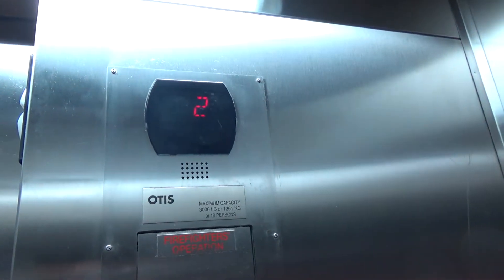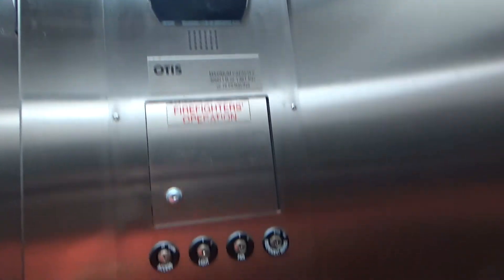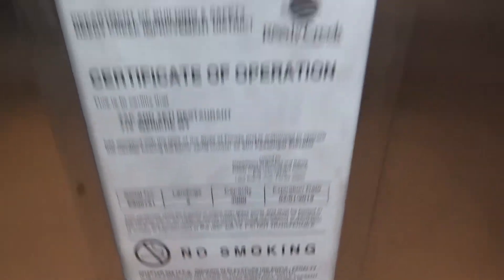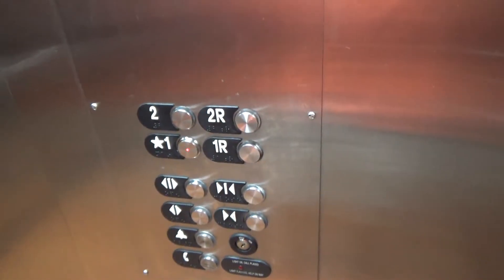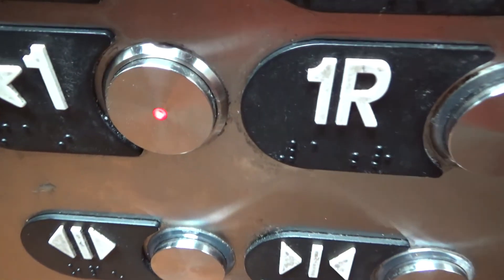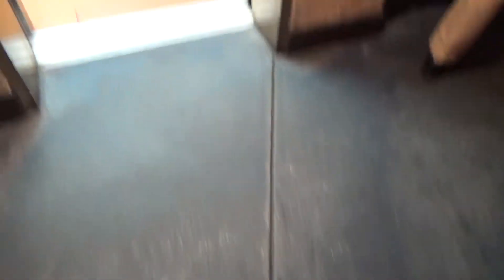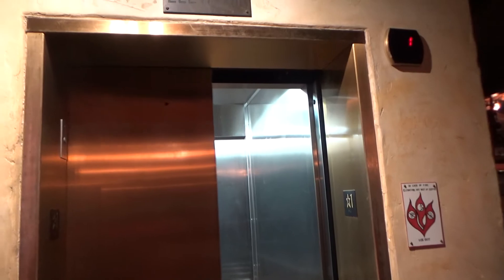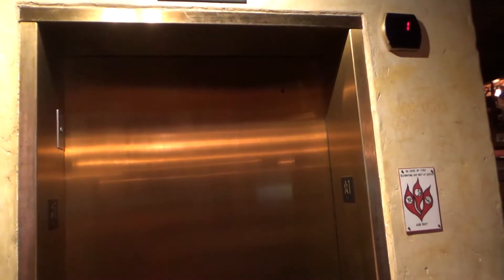Otis 211 Elevator at Yak & Yeti Restaurant, Disney's Animal Kingdom, Bay Lake, FL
Recorded: 4/21/2018

This is one of the "public" elevators in the Animal Kingdom.  Others limited access "public" elevators include the one in Dinosaur and the one(s) in Avatar Flight of Passage.  This one was probably installed in the early 2000s.  It's seen better days, but isn't in bad condition.  A few of the buttons have been replaced with VR buttons.

Elevator Facts

Brand: Otis
Model: 211
Hoist: Hydraulic
Fixtures: Series 5
Type: Passenger
Capacity: 3000 lbs
Speed: 100 FPM
Max Jerk: 4.87 FPS^3
Max Jerk: 1.03 FPS^3
Installed: 2007

End Screen Music: Bay Breeze by FortyThr33